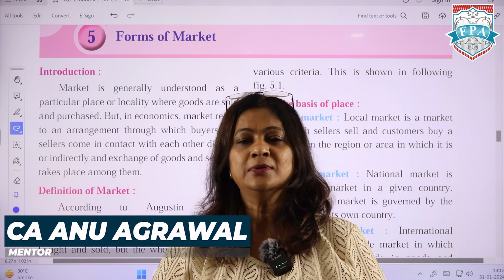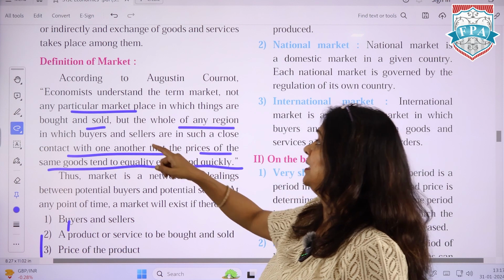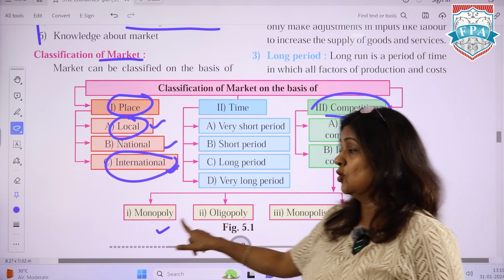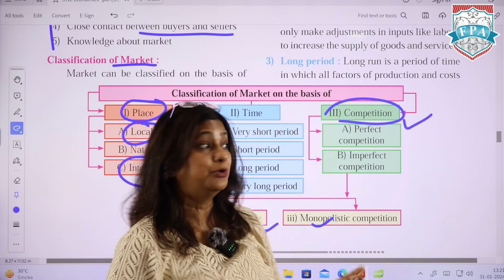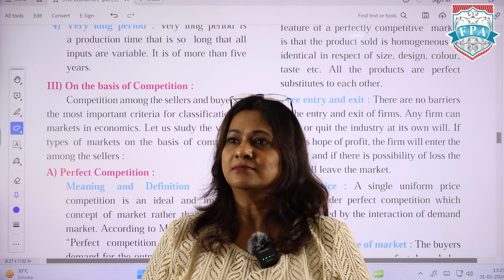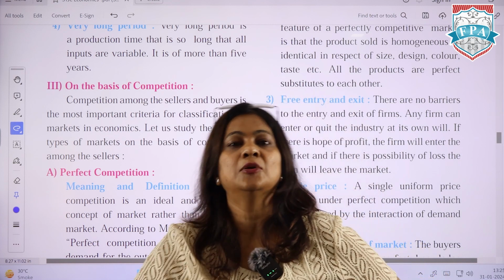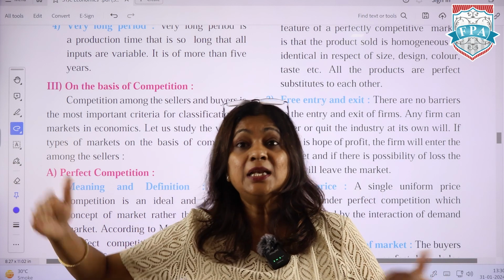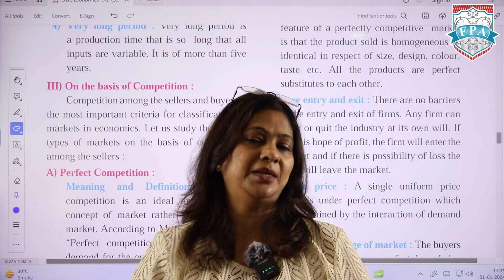Chapter 5: Forms of Markets (Part 1) | Free 12th HSC Commerce Lecture | HSC Board Exams 2024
Welcome to Chapter 4 of our comprehensive 12th HSC Commerce Lecture Series!

In this video, we delve into the intriguing realm of market forms. Markets are not monolithic entities; they come in various forms, each with its own unique characteristics and implications for businesses and consumers alike.

In this lecture, we navigate through the diverse landscape of markets, from perfect competition to monopolistic competition, oligopoly, and monopoly. We'll dissect the defining features of each market form, exploring concepts such as pricing strategies, barriers to entry, and market power dynamics.

Whether you're a student preparing for your HSC Commerce exams or a curious learner eager to deepen your understanding of economic principles, this lecture provides invaluable insights to sharpen your knowledge.

Knowledge is power, and we're here to empower you on your academic journey!